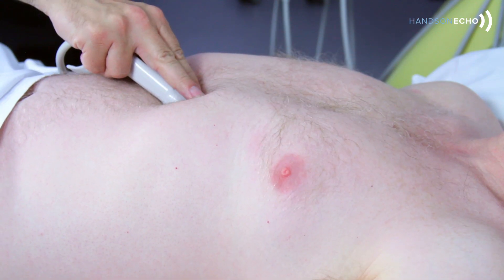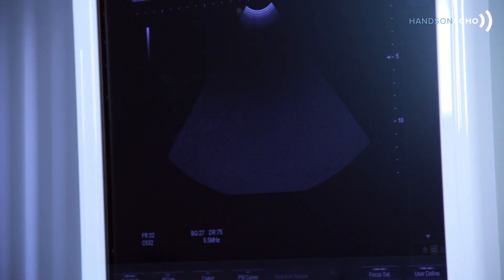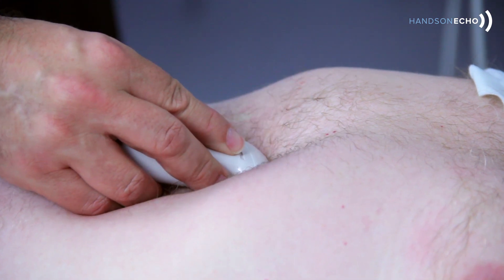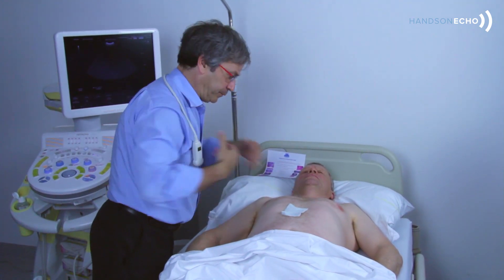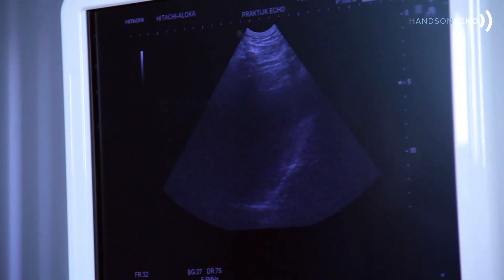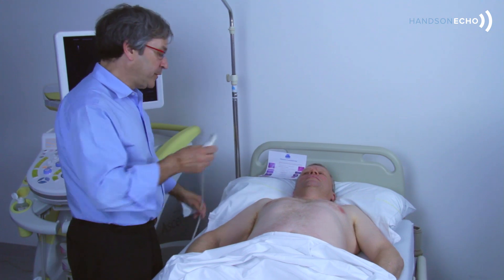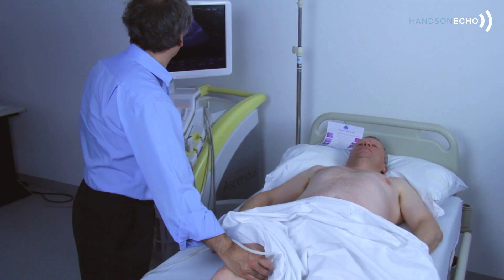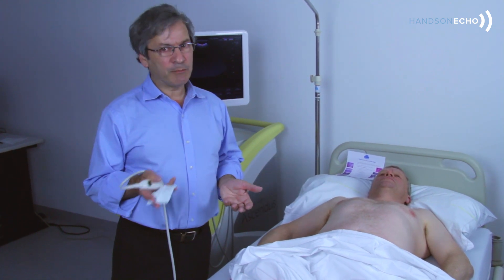Snack DL-35: Demonstration of ultrasonic approach to cardiac arrest SESAME protocol